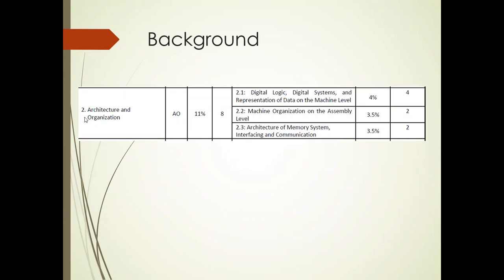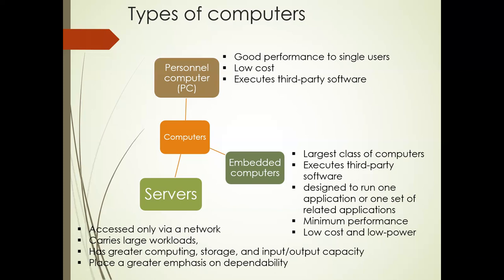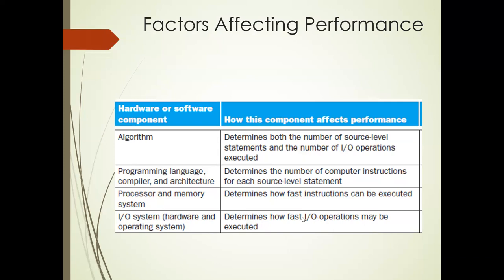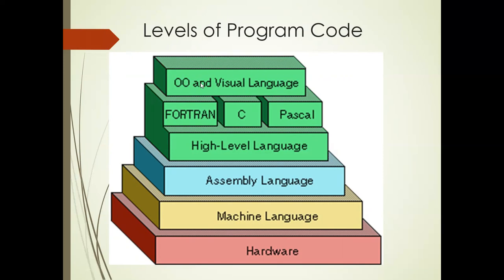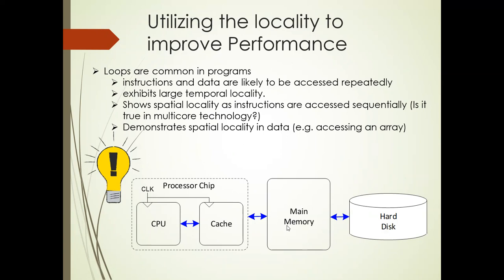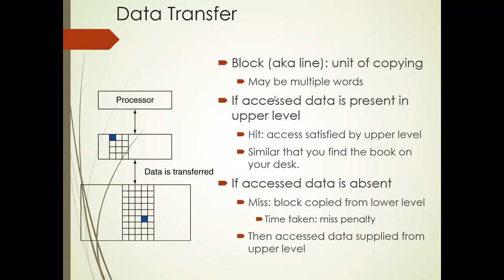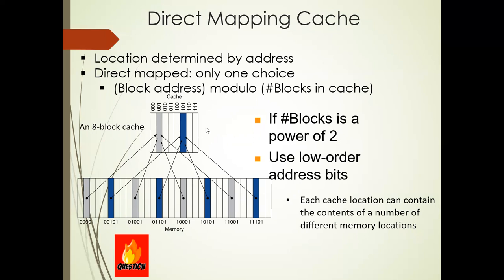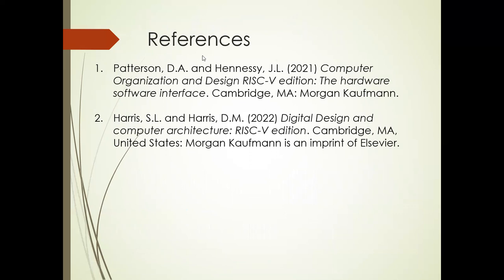Review of Computer Architecture and memory hierarchy.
Document from Dr Imed Ben Dhaou